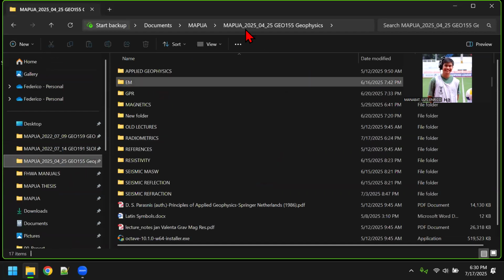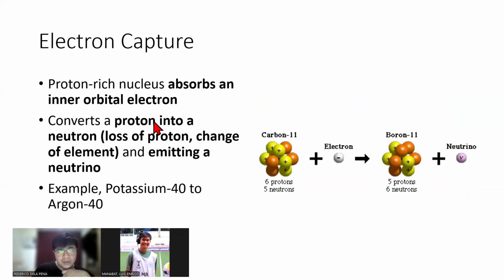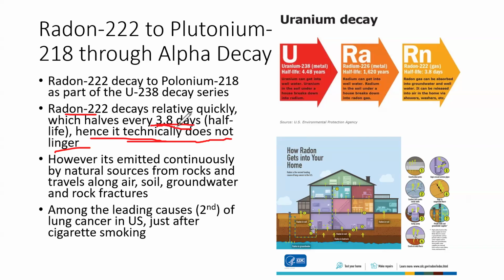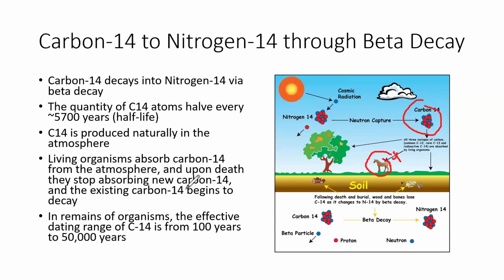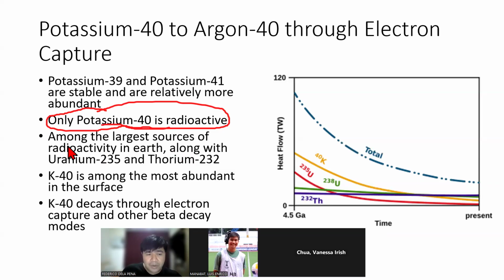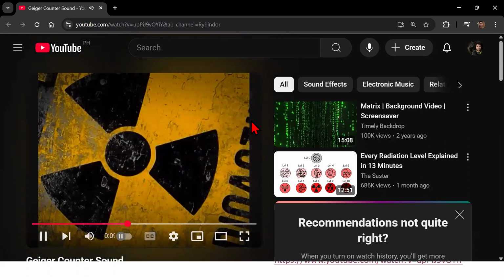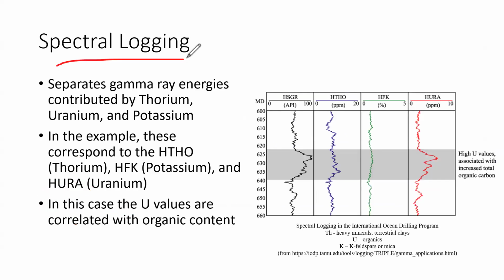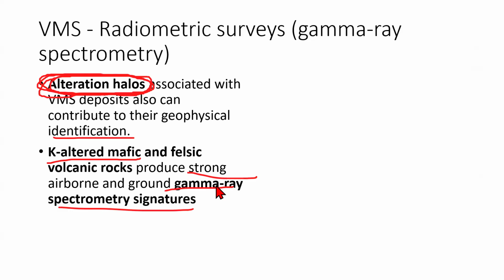radiometric methods geophysics